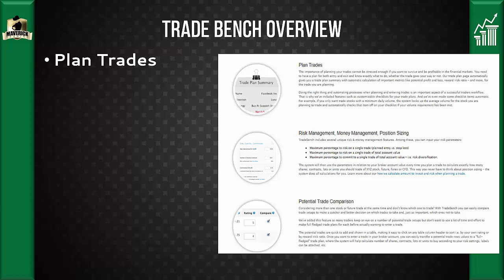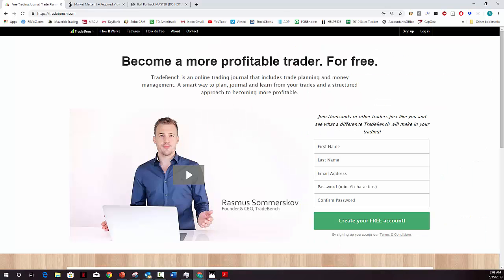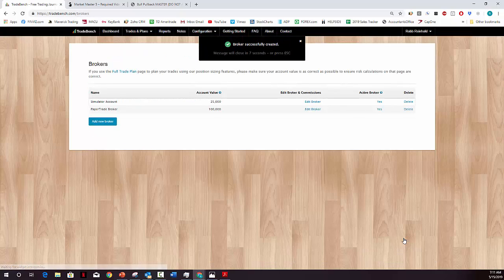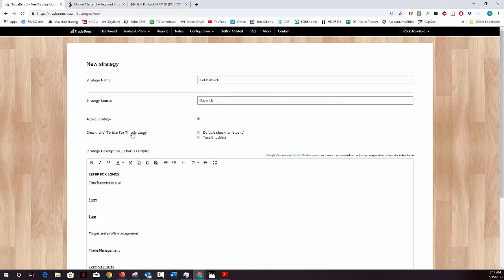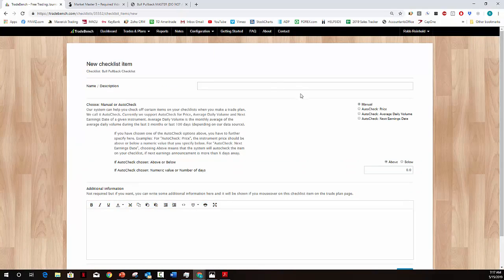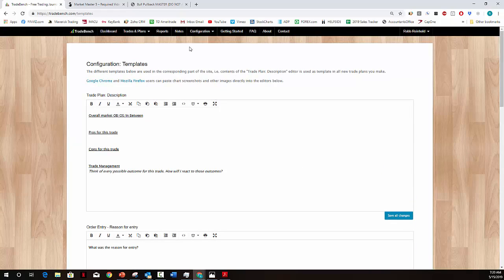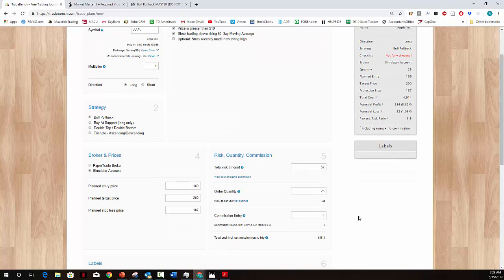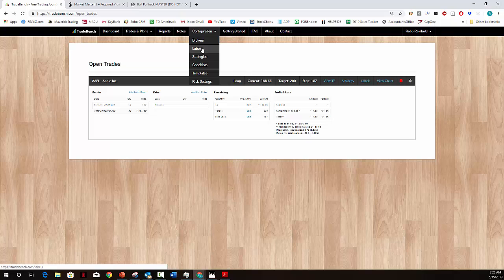Trade Bench Tutorial - Trading Journal for Options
At Maverick Trading, we love the Trade Bench trading journal to track all simulator, demo and live option trades for option traders.  In our opinion, Trade Bench is the best option trading journal software out there right now.  In this video, our Trade Bench Tutorial will take you through all the aspects of setting up the Trade Bench option trading journal for logging your option trades.

In this video, We're going to show you how to create an options trading journal for options using the Free Trade Bench software. A trading journal for options is an important tool that can help you track your progress and make better trading decisions.

By following this tutorial, you'll learn everything you need to create a trading journal for options. After watching this video, you'll be able to track your progress, make better trading decisions, and improve your trading skills!